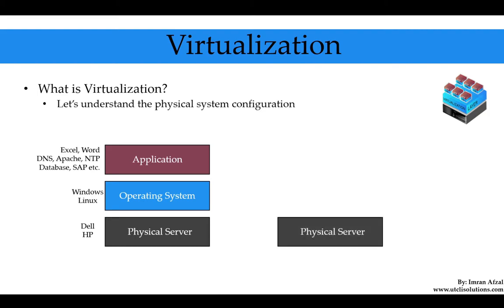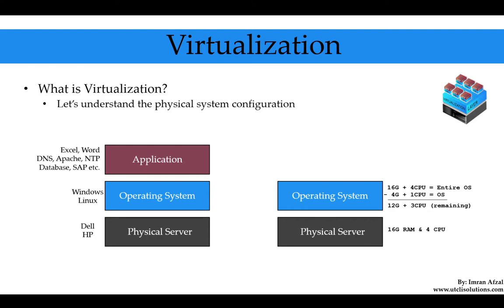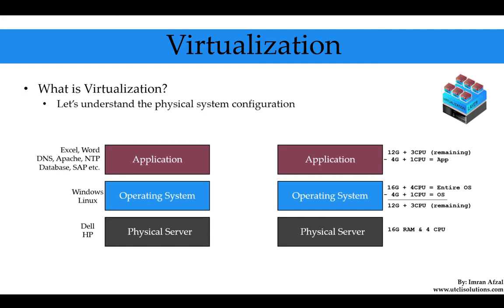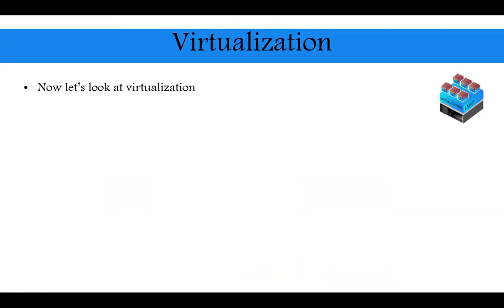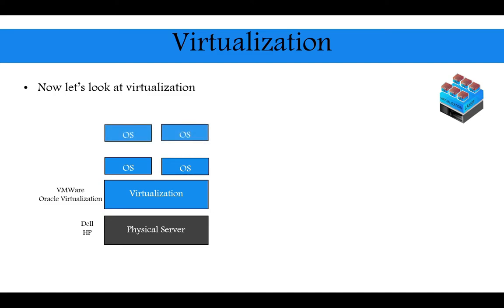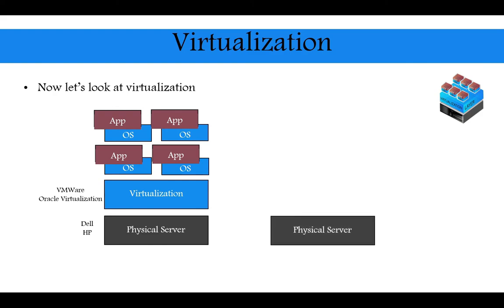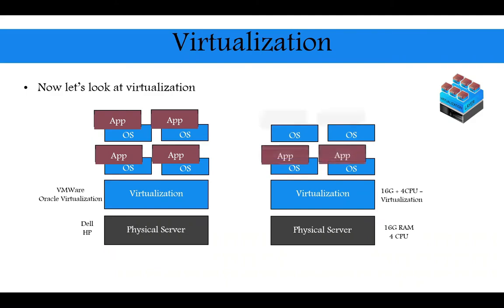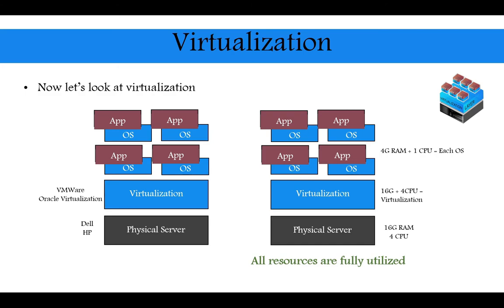What is Virtualization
This video is part of my main course "Complete VMWare vSphere ESXi and vCenter Administration"